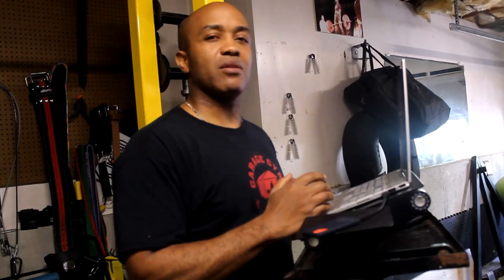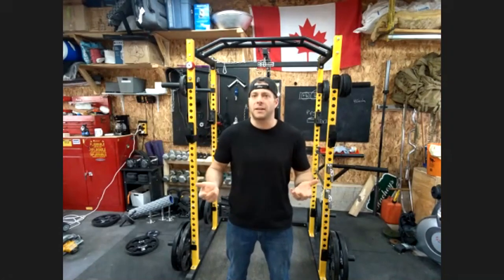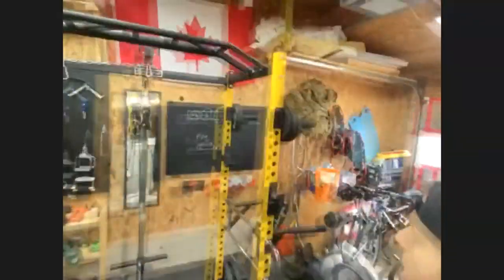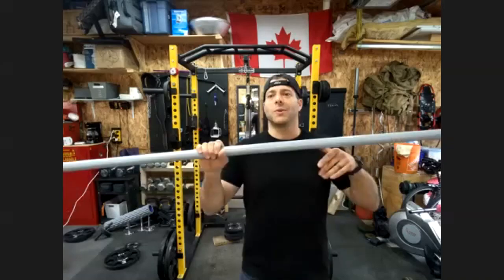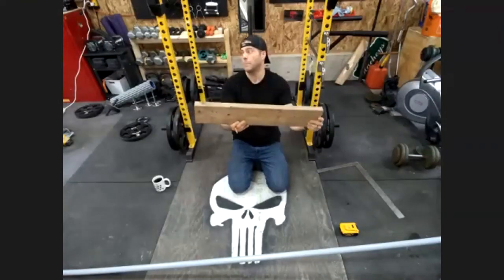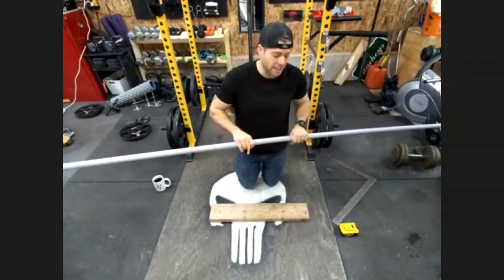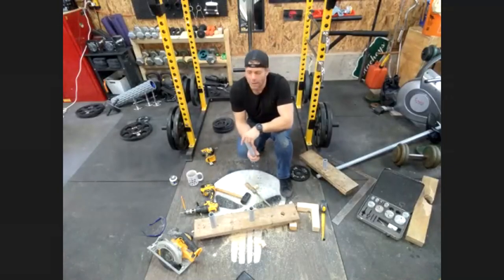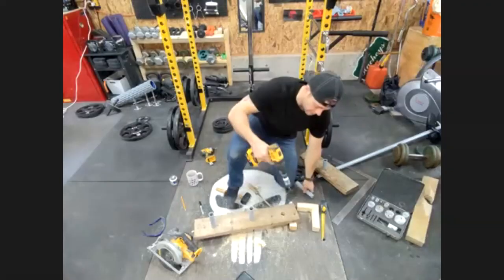How to Build a DIY Plate Rack With Barbell Sanctuary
How to Build a DIY Plate Rack Stephane Hachey of Barbell Sanctuary shows you how to construct a wall-mounted weight plates rack.

Time Stamps
00:00 Intro